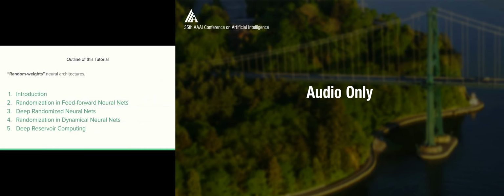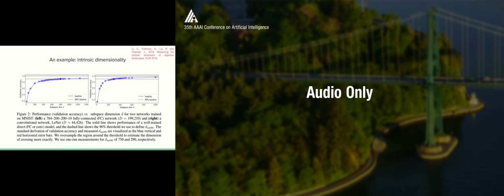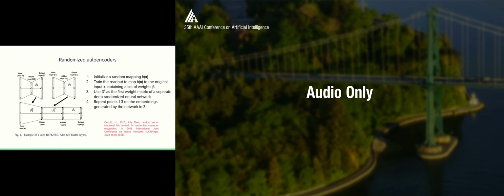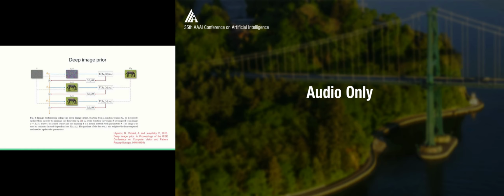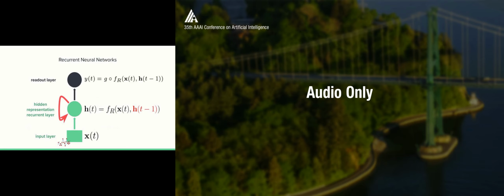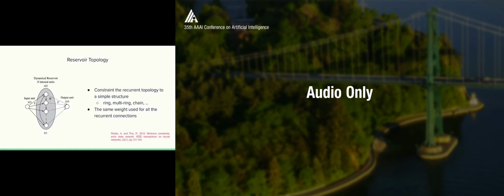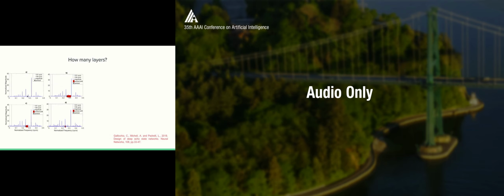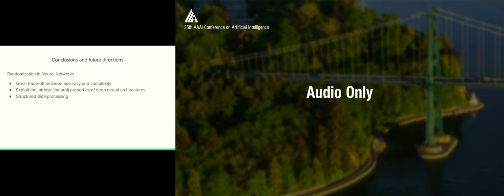Deep Learning | Deep Randomized Neural Network